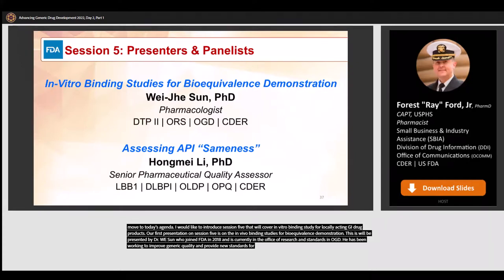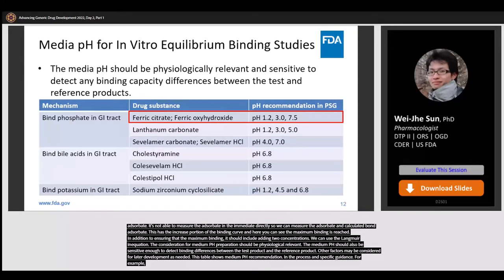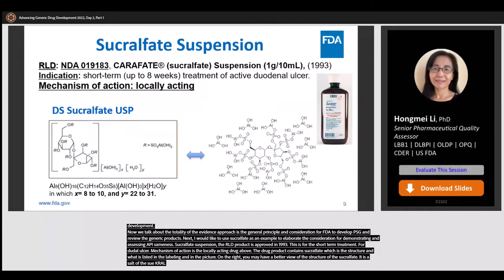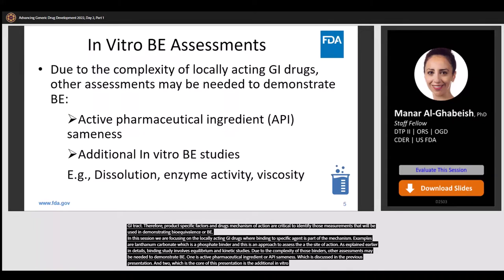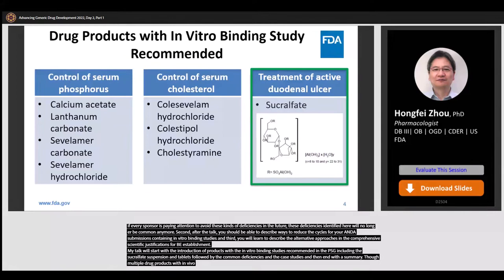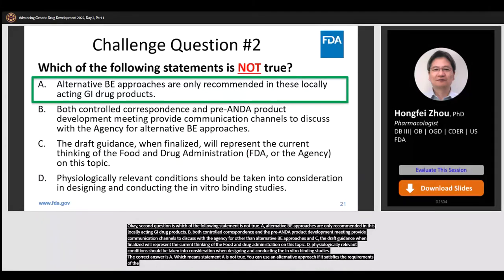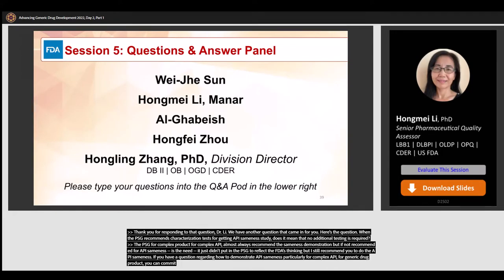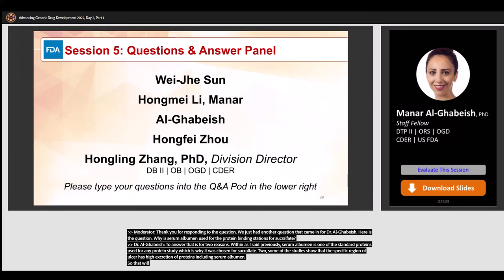Advancing Generic Drug Development: Translating Science to Approval – Day 2 – Session 5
This workshop focused on common issues seen in abbreviated new drug applications (ANDAs), link GDUFA science and research on complex products and scientific issues to product-specific guidance development, and pre-ANDA meeting discussions, and examined various areas of innovative science and cutting-edge methodologies behind generic drug development. This workshop also provided some insight into upcoming GDUFA III enhancements.

Timestamps

02:24 – In-Vitro Binding Studies for Bioequivalence Demonstration

22:25 – Assessing API “Sameness”

42:40 – In Vitro Assessments that Support In Vitro Binding Studies in Demonstrating Bioequivalence of Locally Acting Gastrointestinal Drugs

58:55 – Common Deficiencies and Case Studies of In-Vitro Binding Bioequivalence Studies

1:15:58 – Session 5 Question & Answer Panel

Session Leads:

Wei-Jhe Sun, PhD
Pharmacologist
DTP II | ORS | OGD | CDER

Nilufer Tampal, PhD
Acting Associate Director of Scientific Quality
OB | OGD | CDER

Speakers:

Hongmei Li, PhD
Senior Pharmaceutical Quality Assessor
LBB1 | DLBPI | OLDP | OPQ | CDER

Manar Al-Ghabeish, PhD
Staff Fellow

Hongfei Zhou, PhD
Pharmacologist
DB III | OB | OGD | CDER

Panelists:

Wei-Jhe Sun, Hongmei Li, Manar Al-Ghabeish, and Hongfei Zhou

Including:
Hongling Zhang, PhD
Division Director
DB II | OB | OGD | CDER